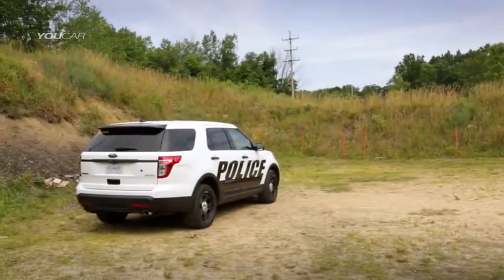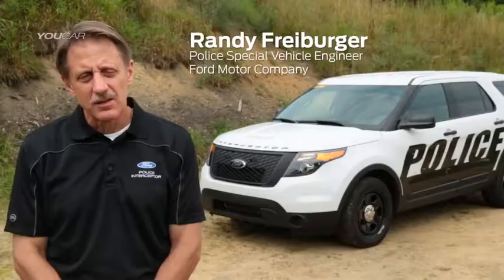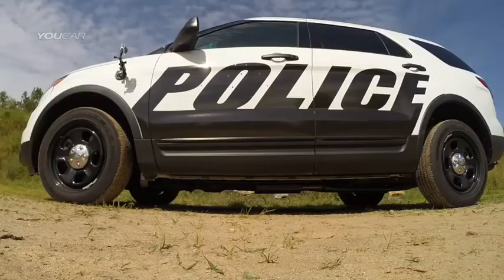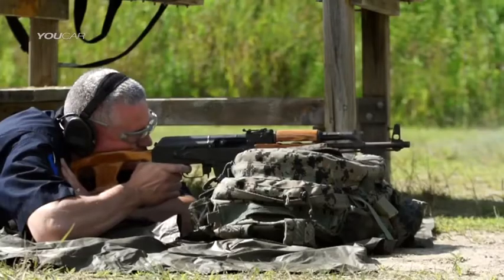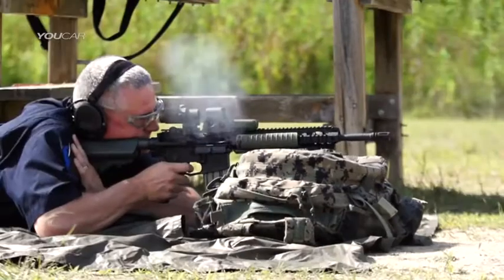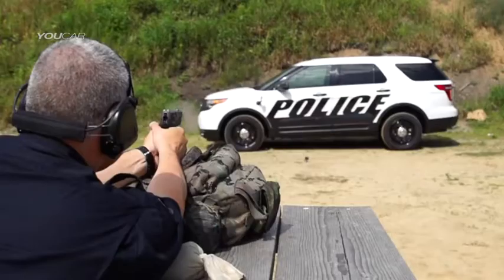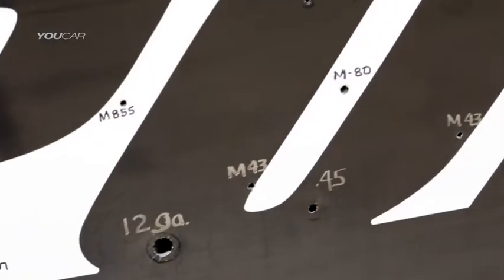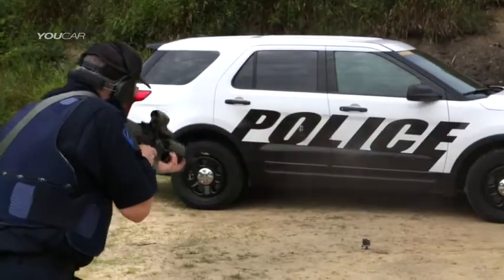FORD propose son modele police interceptor pare balle niveau iv